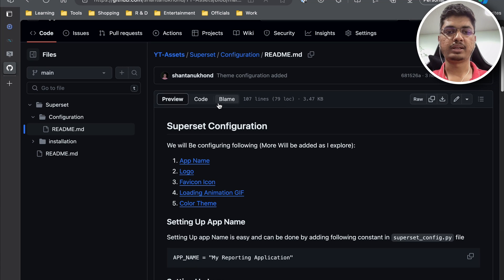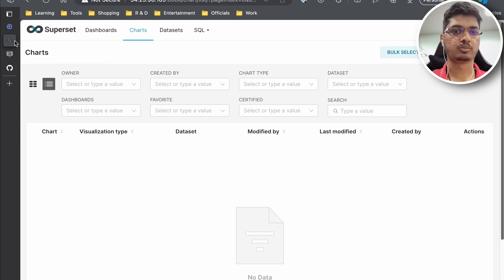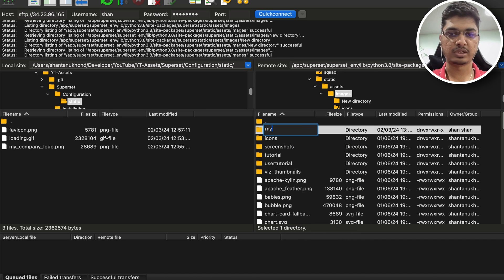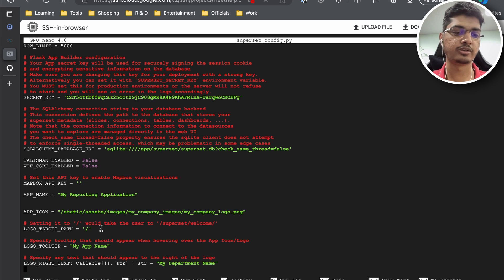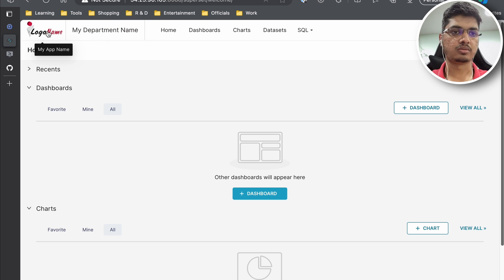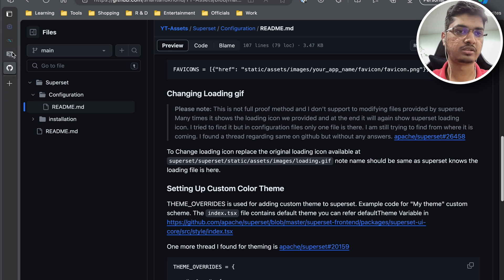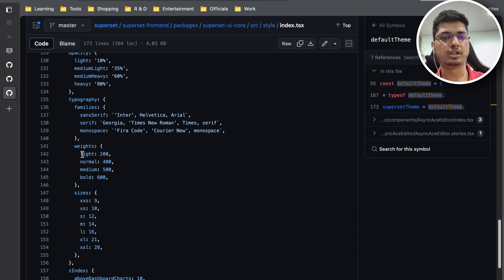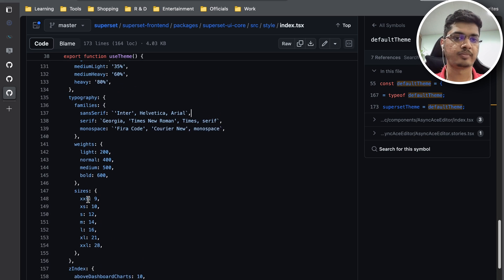2.0 Apache Superset Customization: Logo, App Name, Favicon, Loading & Color Theme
Configure Apache Superset | Logo | App Name | Favicon Icon | Loading Animation | Color Theme

In this video, I will show you how to customize Apache Superset, an open-source data visualization and exploration platform. You will learn how to change the logo, app name, favicon icon, loading animation, and color theme of your Superset instance. These steps will help you to personalize your Superset dashboard and make it more appealing and professional. I hope you enjoy this video and find it useful.

how to configure apache superset
how to customise apache superset
how to set the color theme in apache superset
how to change the color theme in apache superset
how to change the logo in apache superset
how to change the loading icon i apache superset
how to change the favicon icon in apache superset
how to change app name in apache superset

apache superset
reporting
free reporting tool